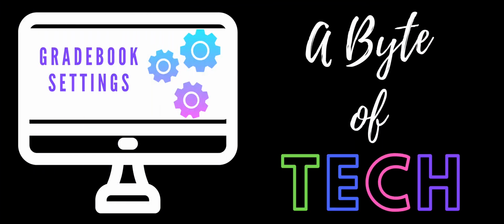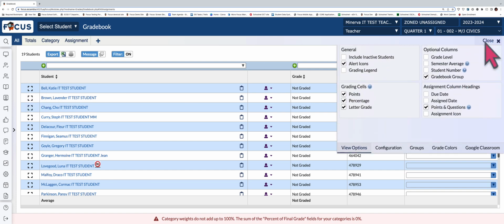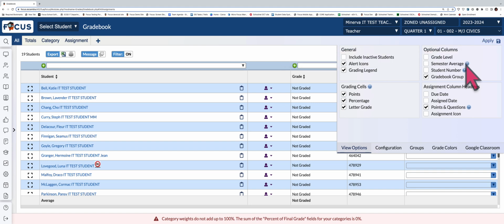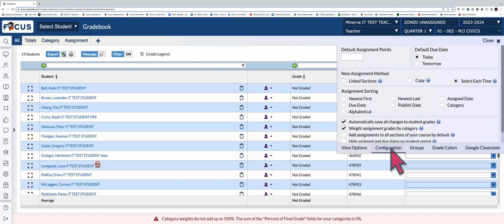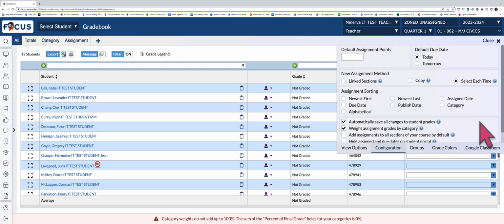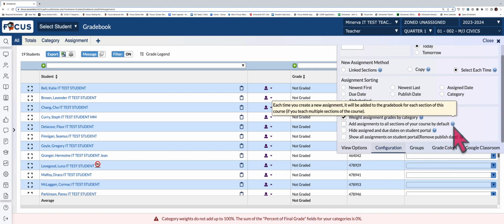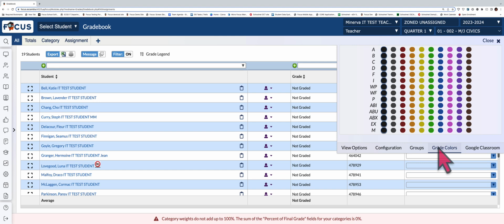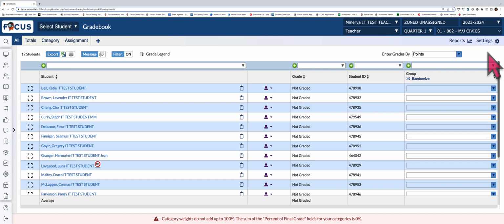FOCUS Grade Book Settings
This video will walk you through the various grade book settings that are available in FOCUS.